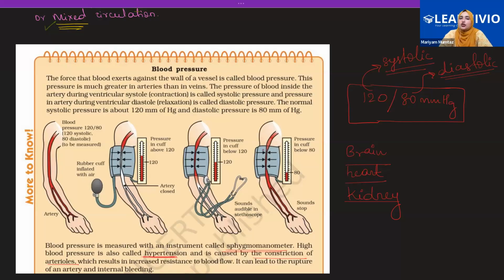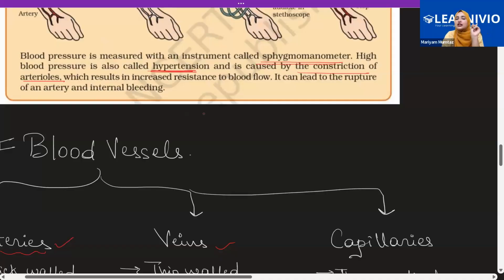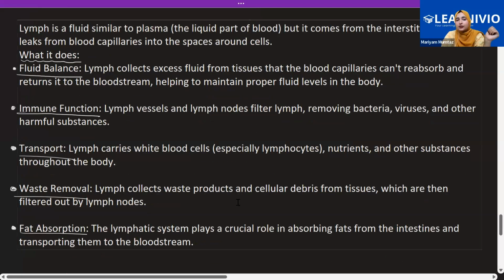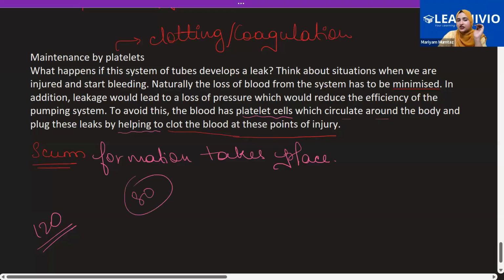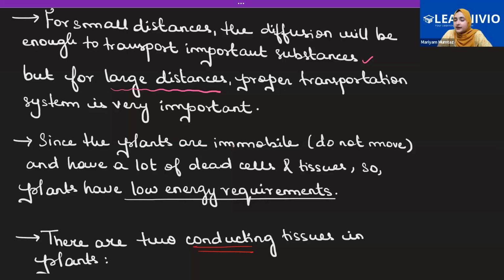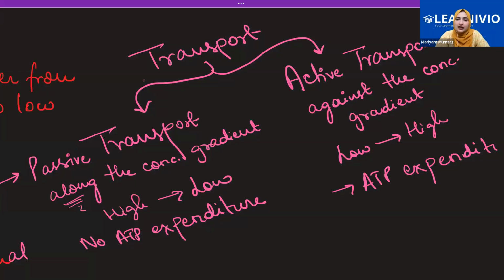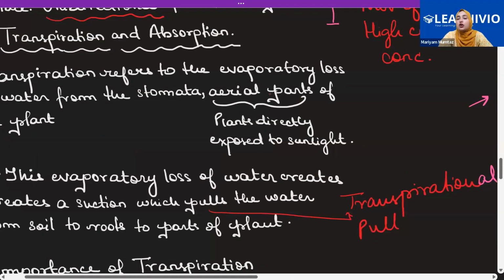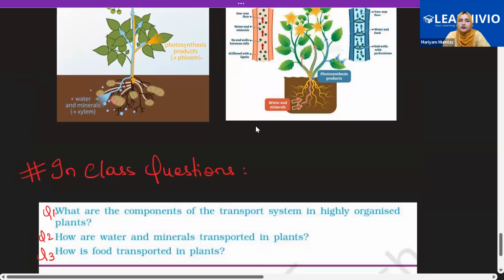Learnivio | Chapter : Life Processes | Lect | 10th CBSE B1 25-05-2025